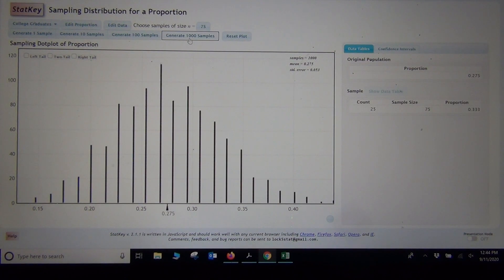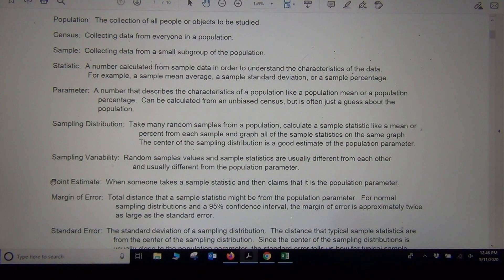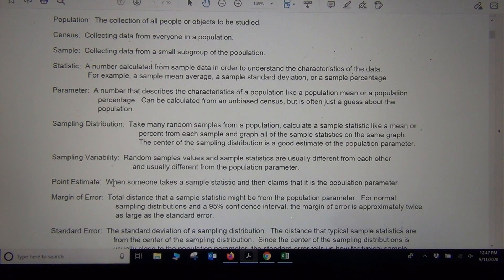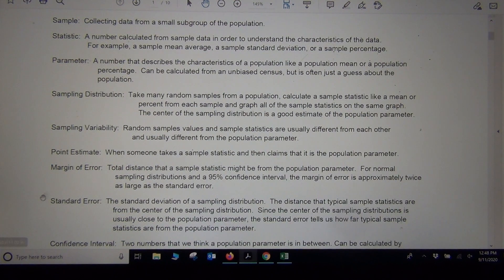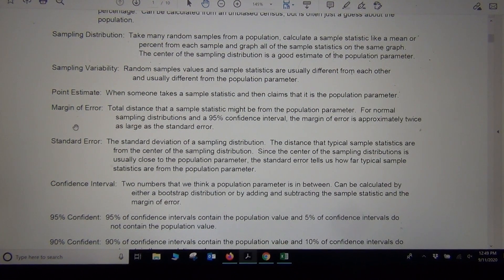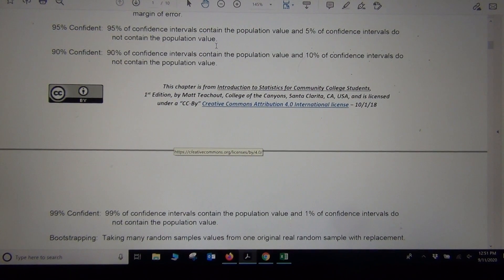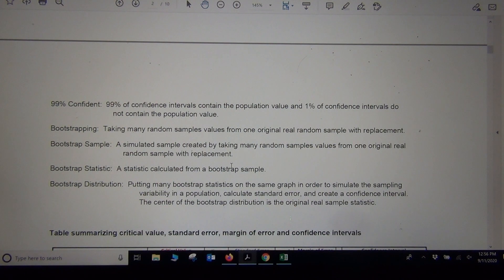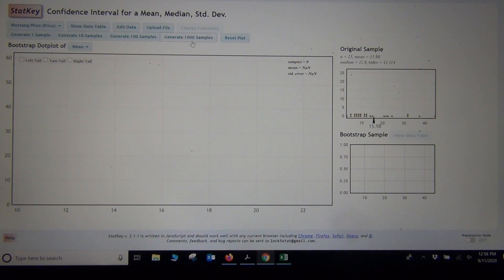Intro Stats Chapter 2 Review Part 2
Part 2 of a four-part lecture reviewing the second chapter of Matt Teachout's free textbook Introduction to Statistics for Community College Students (1st edition). The chapter 2 review looks at estimating population parameters, point estimates, sampling distribution, sampling variability, the central limit theorem, critical values, standard error, margin of error, confidence intervals, and bootstrapping. You can access the textbook at Matt's